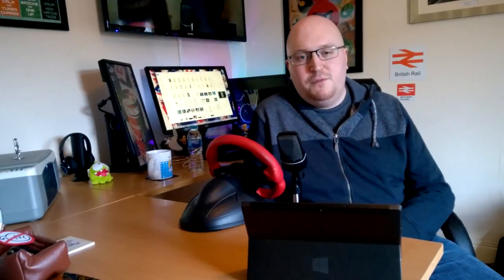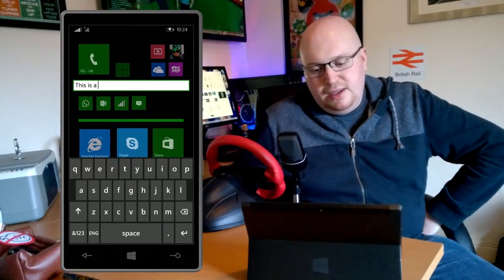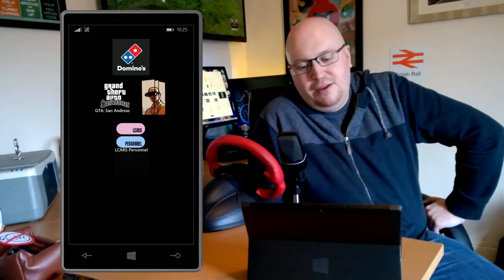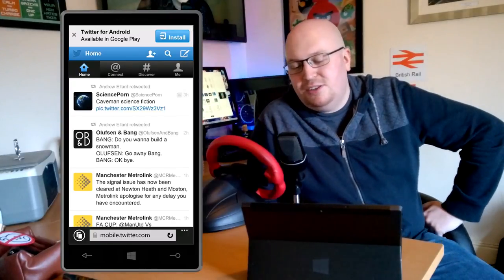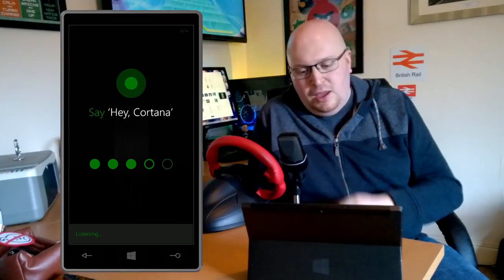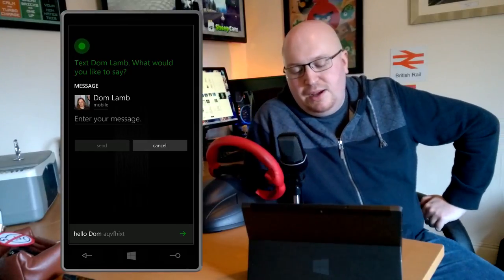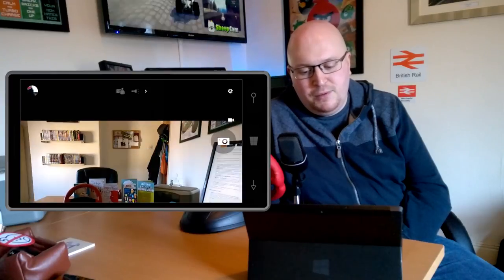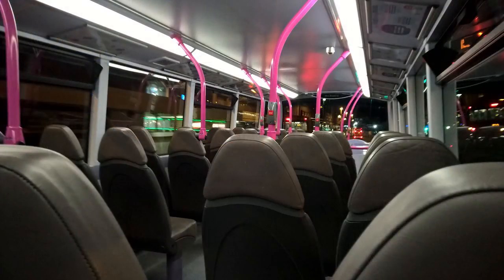Lumia Denim - 4K Video, Hey Cortana, & More!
I take a look at Windows Phone 8.1 Update with Lumia Denim for the Nokia Lumia 930, including the 4K video recording, Hey Cortana, improved camera and much more!